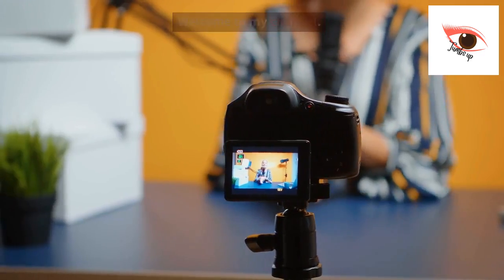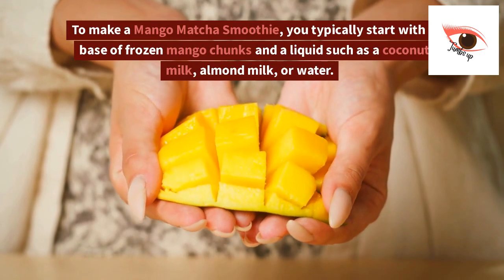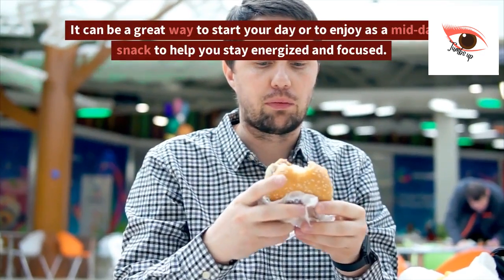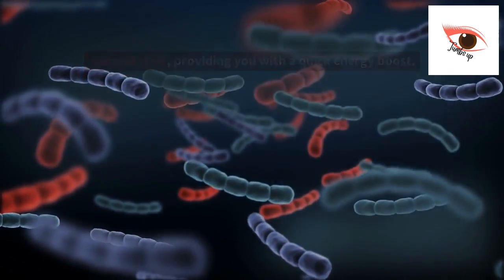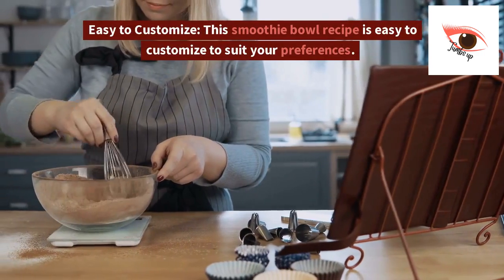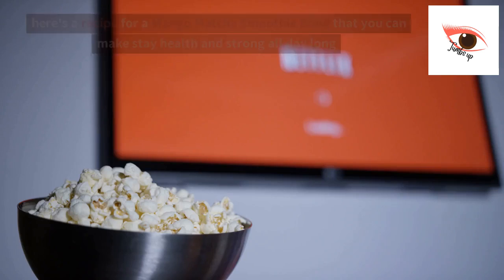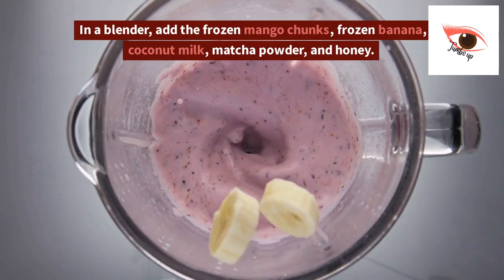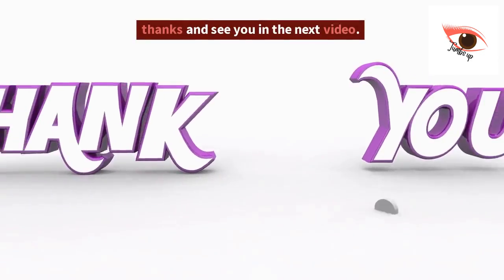Mango Matcha Smoothie Bowl! Like and save smoothie recipes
Mango Matcha Smoothie Bowl is a delicious and healthy breakfast or snack option that offers several benefits. Here are some of the reasons why the Mango Matcha Smoothie Bowl is important:

Packed with Nutrients: Mango is a great source of vitamins A and C, which help boost the immune system and improve skin health. Matcha powder is rich in antioxidants, which can help prevent cell damage and reduce inflammation.

Energy Boosting: This smoothie bowl is a great way to start your day as it contains natural sugars from the fruits and coconut milk, providing you with a quick energy boost.

Promotes Digestive Health: Mango contains fiber that helps regulate digestion and prevent constipation. Additionally, matcha powder is known to stimulate the digestive system and improve gut health.

Promotes Weight Loss: The fiber in the mango and the protein in the almonds can help keep you full for longer, reducing the chances of snacking on unhealthy options. Additionally, matcha powder is known to boost metabolism, making it easier to burn calories.

Easy to Customize: This smoothie bowl recipe is easy to customize to suit your preferences. You can add or remove any ingredients to make it sweeter or less sweet, and you can choose different toppings to add variety.

Overall, the Mango Matcha Smoothie Bowl is an excellent breakfast or snack option that offers several health benefits. Its unique combination of ingredients makes it a delicious and nutritious option that can help you stay on track with your health goals.

join us here for more healthy recipes @thealys